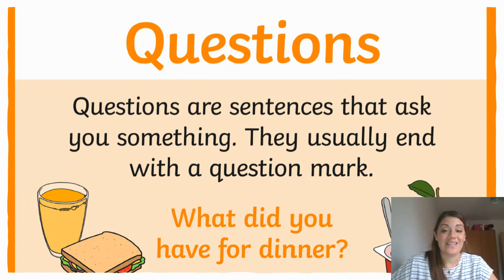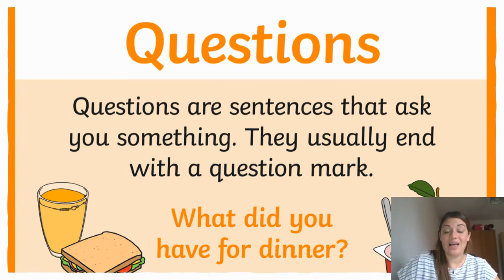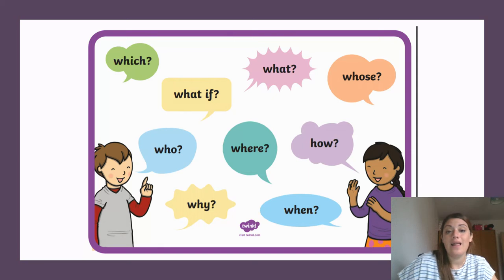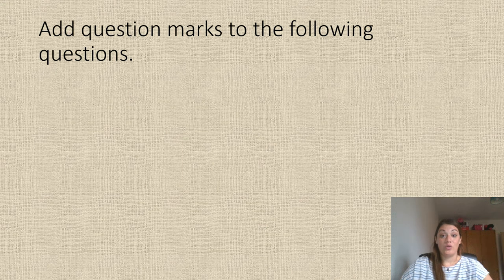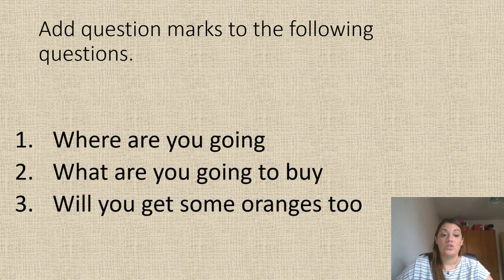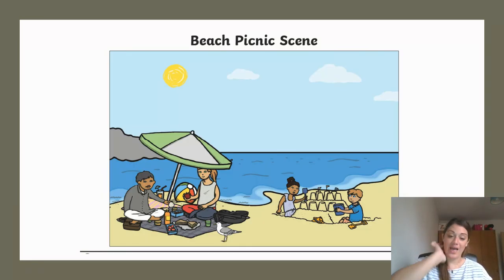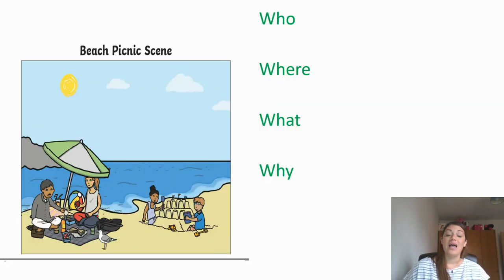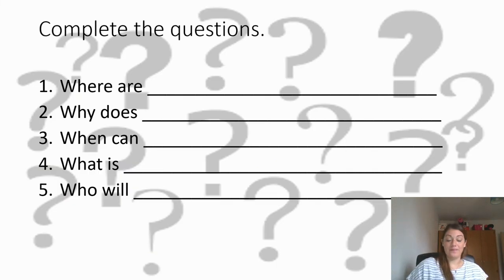Grammar Unit 5: Sentence Types - Questions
Ms. Lara is here to talk to you about another new type of sentence: questions. Make sure you use your whiteboard and marker to participate in the activities with her so you'll be ready for this lesson with your teacher!